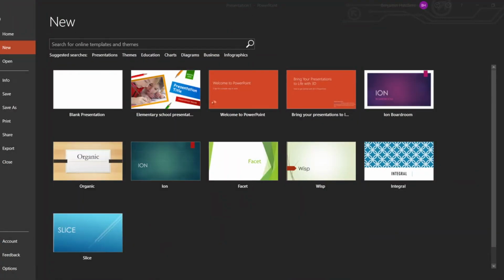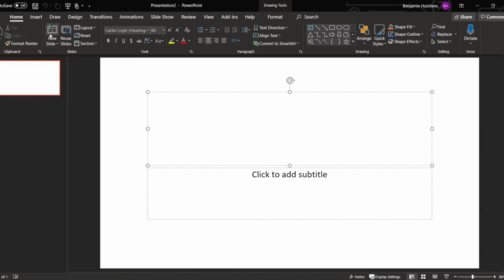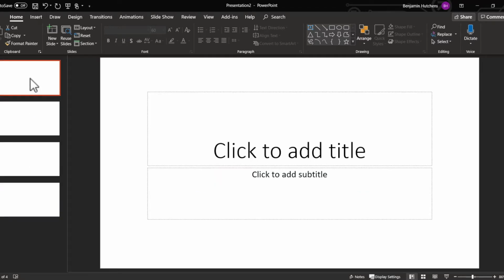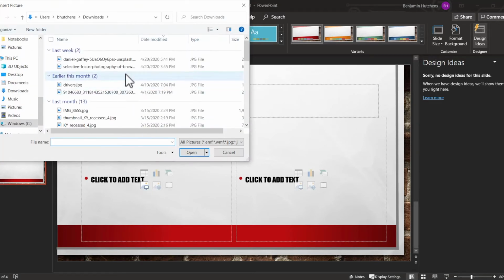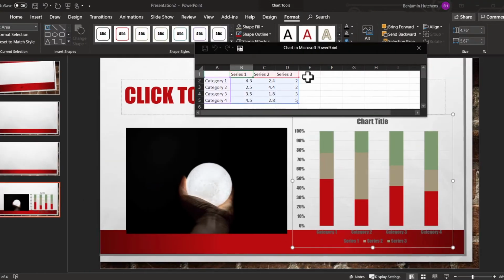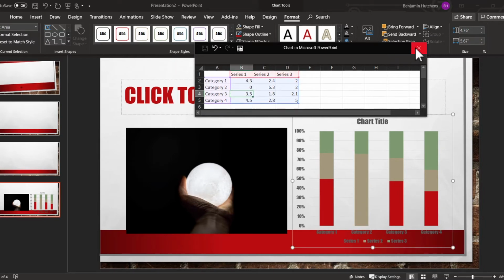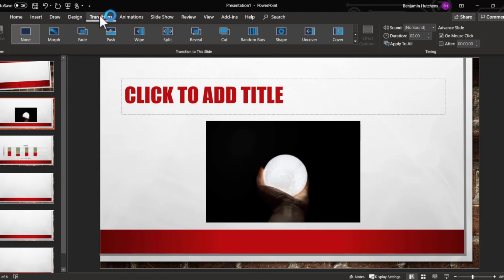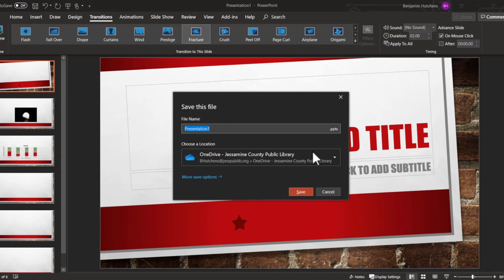Microsoft PowerPoint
In this video, you will learn the basics of Microsoft PowerPoint.